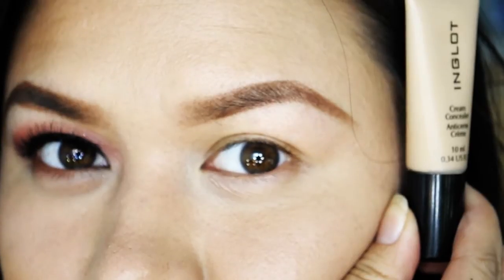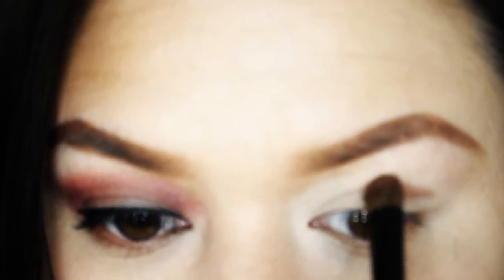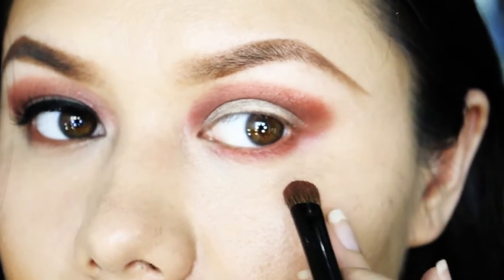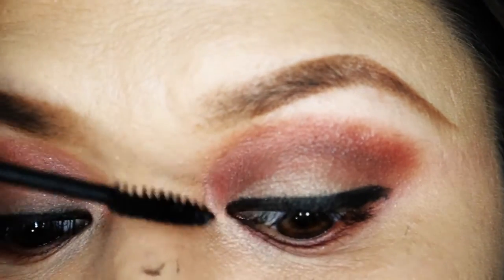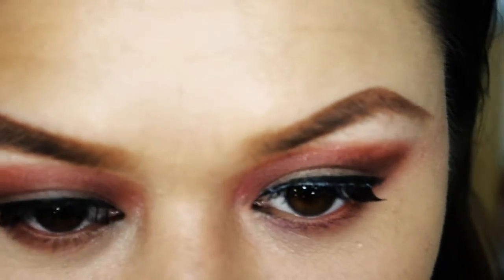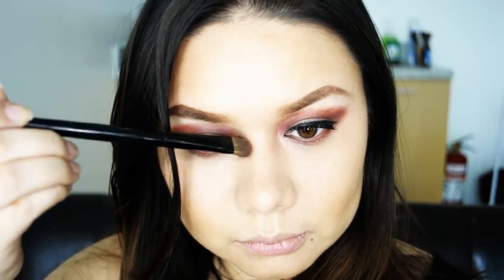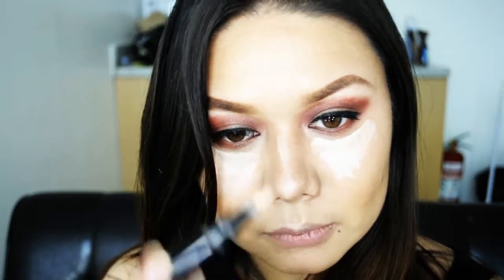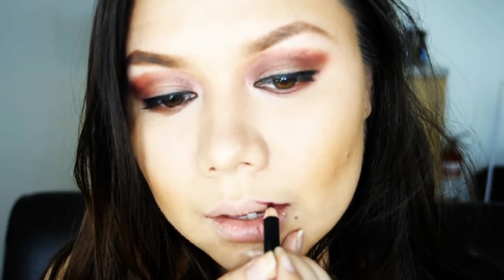Fall Makeup Tutorial | Dark Vampy Lips | Makeup Club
Here's something for all you ladies who want to rock dark lips this fall! (or anytime at all)

Instagram - @makeupclubph | @nicolepastrano | @ninadefensor